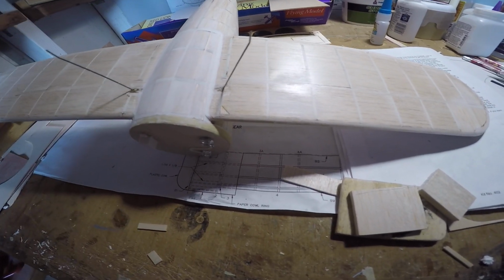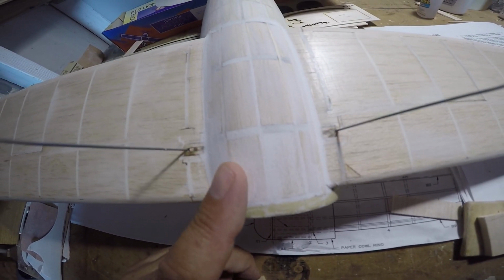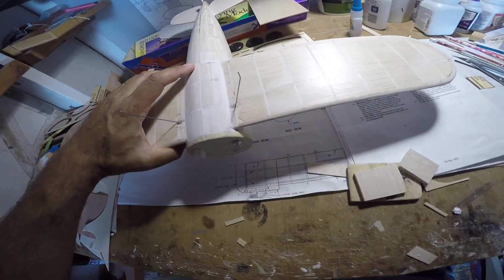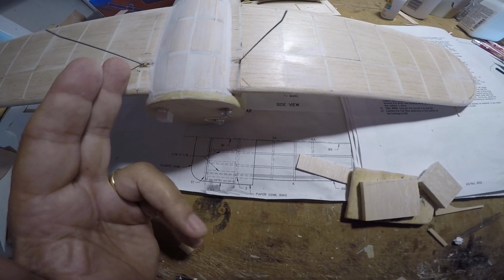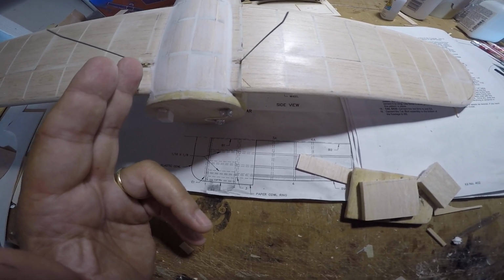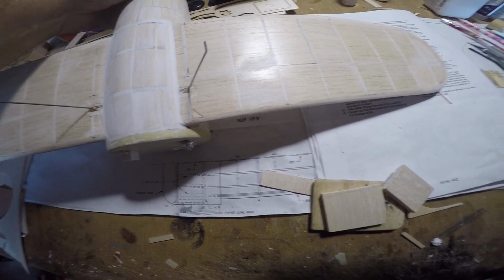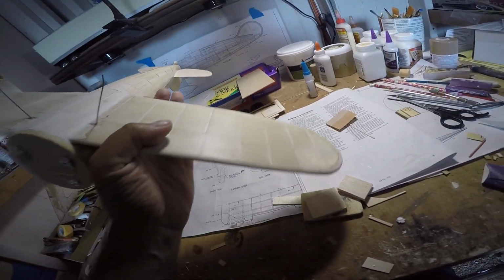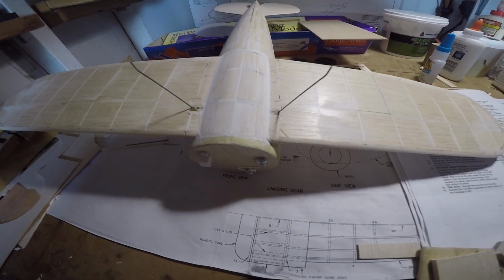Dumas Red Lion Part -16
belly pan and LG wire cores are installed with the pan having been infilled and spackled - more to do yet but this is progress